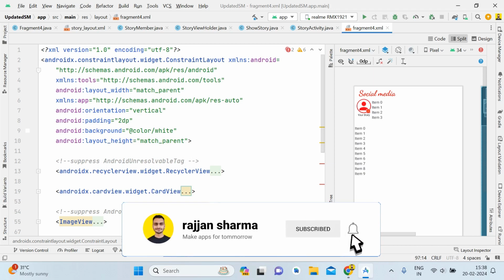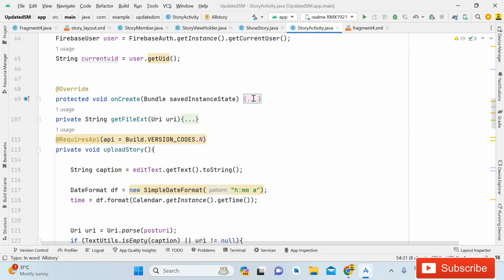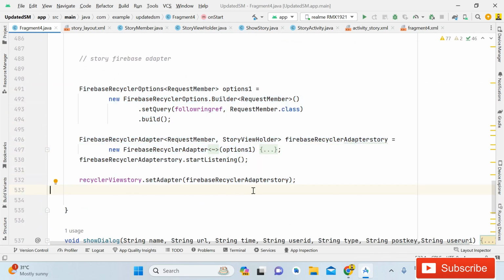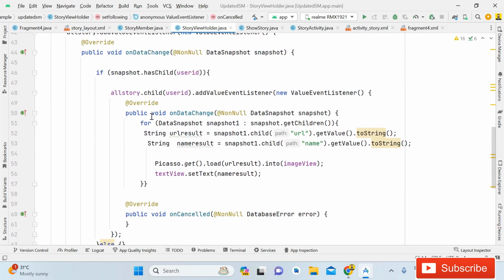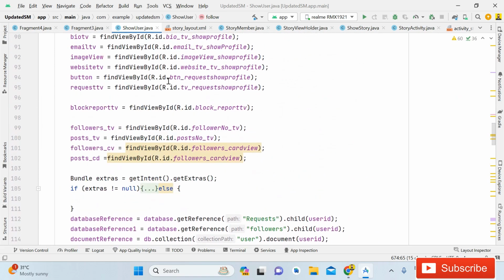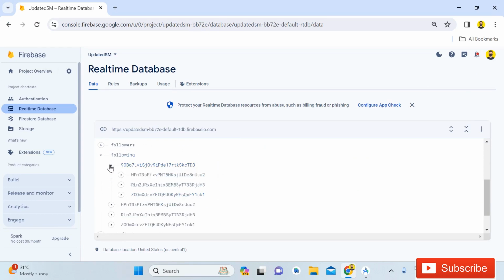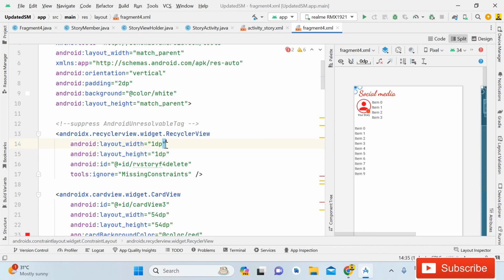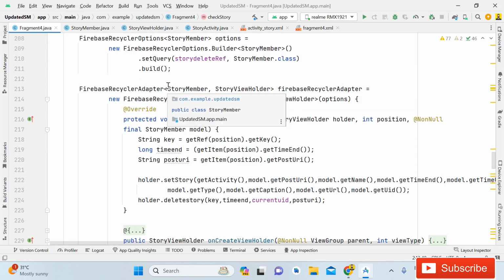firebase social media app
In this Video I will show you how you can
 Fetch story of people you are following and how can we delete it after 24hrs automatically.